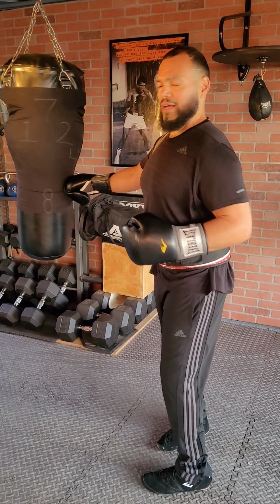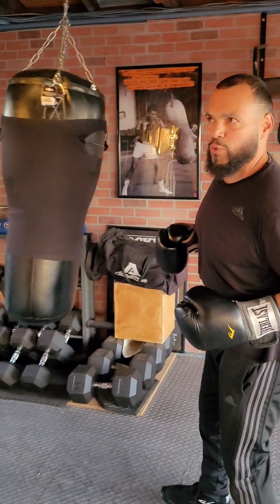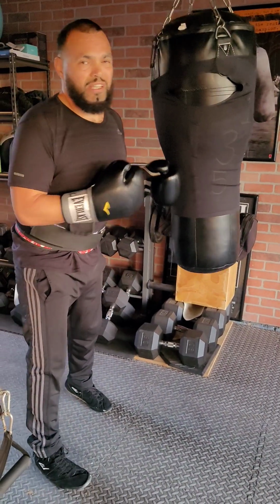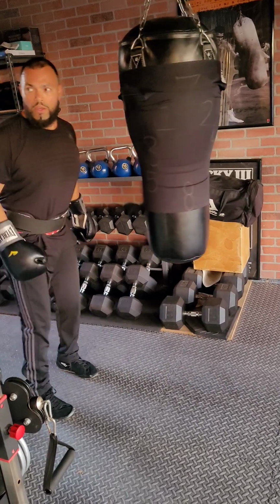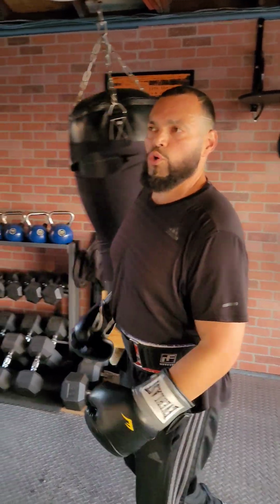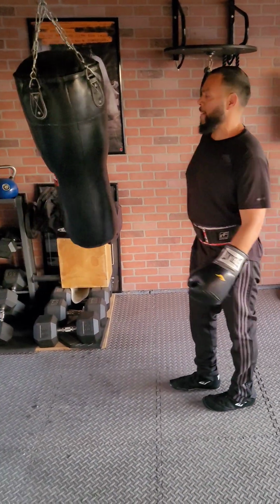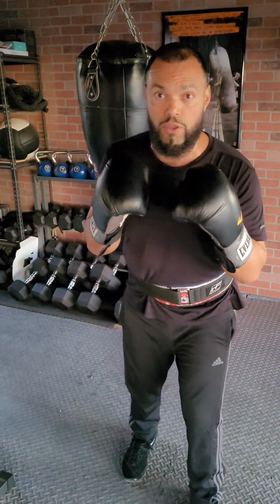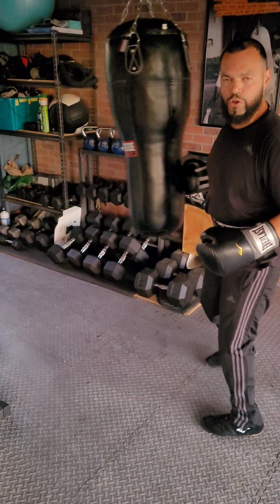Mike Tyson's Legendary Boxing Training System By Cus D'Amato - Round 2 For Beginners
Eddie G here from GF7FIT (AKA GRACE FITNESS 7) this video is an introduction to the Mike Tyson- Cus D'Amato Boxing Training System made popular by Tyson. It goes by a number system from 1-8 and it is one of the better boxing training systems for conditioning and to beatstress

Here is the Number System
The number 7 is the jab to the face
The number 1 is the left hook to the face
The number 2 is the right hook to the face
The number 3 is the left uppercut (to the body or the face)
The number 4 is the right uppercut (to the body or the face)
The number 5 is the left hook to the body (liver)
The number 6 is the right hook to the body (spleen)
The number 8 is the jab to the body

Remember you don't have to be a pro boxer in order to learn some boxing techniques, because this will greatly help you with your hand eye coordination

You can use this in your workout, whether it's for conditioning, HIIT, or just a stress release

If you're looking for a specialized routine then visit my

Remember that GF7 stands for Grace Fitness 7, AKA GF7FIT

I would like to do a shout out to my camera man @introspectiveclients for the great camera work, thanks again!
Make sure to follow his IG, for great video editing as well!

Here are the chapters:
0:00 Intro to Cus D'Amato training system, (Mike Tyson's trainer)
0:30 Be close to the Willie Bag
0:58 Working on 6, 1
2:55 Working on 6, 1, 5
4:00 Working on 5, 6, 1
14:10 Subscribe to @GF7FIT